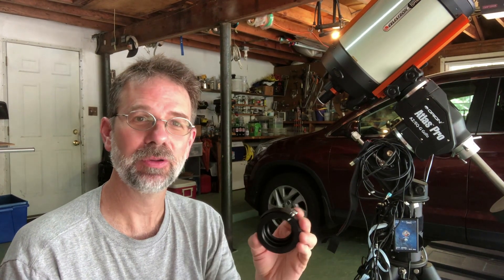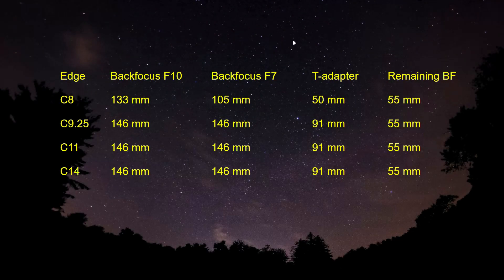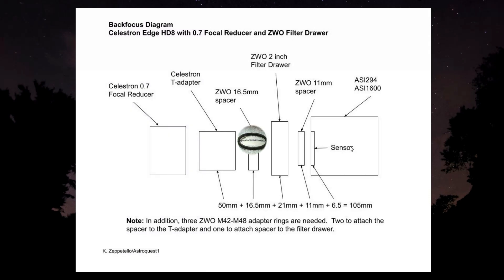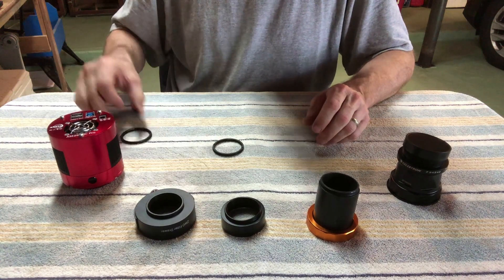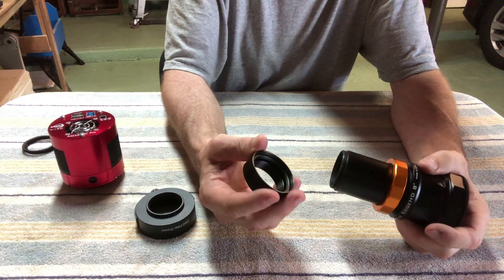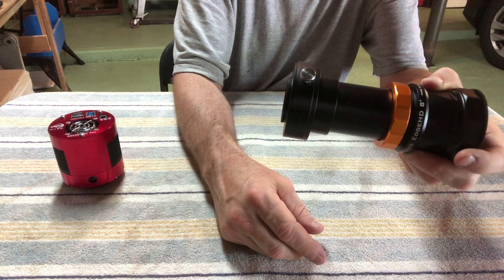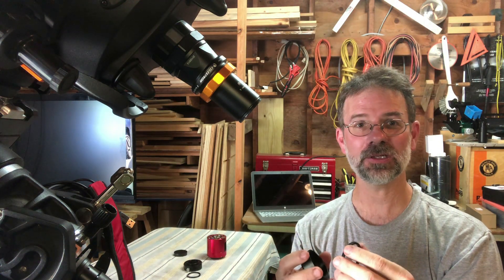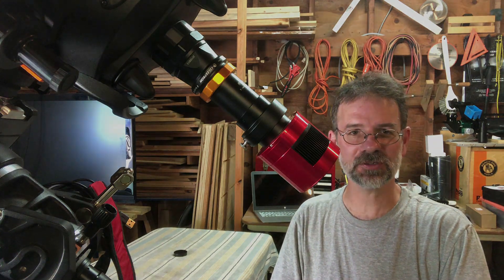Celestron EdgeHD 8" with a ZWO M42 Filter Drawer Backfocus & ASI294MC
This video documents how to connect a ZWO Filter Drawer to an EdgeHD 8".  It is little different than using an Edge 9.25 or larger due to the T-Ring diameter.

Also thanks to Patrick Sutton from High Point Scientific for assistance with making this work.